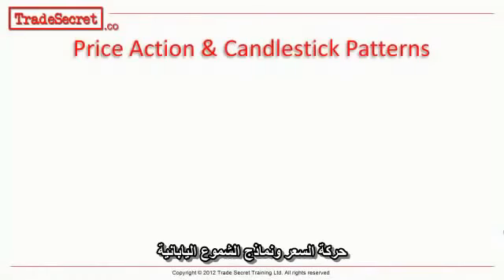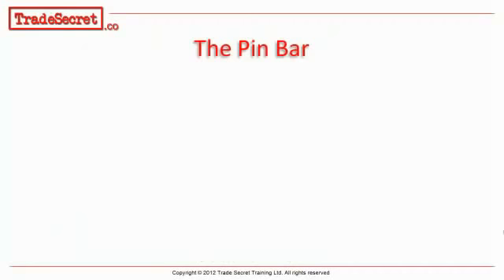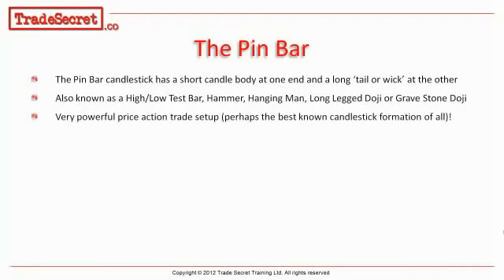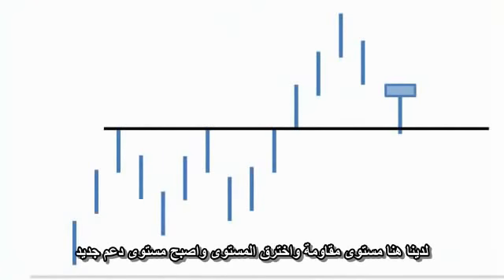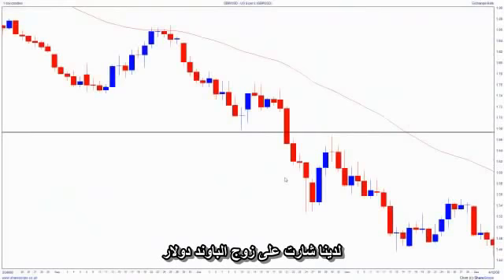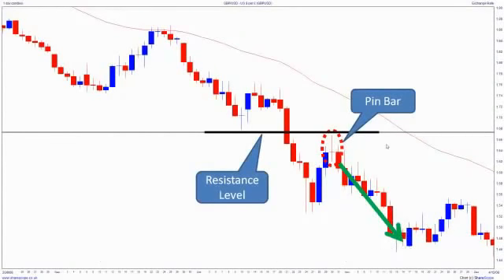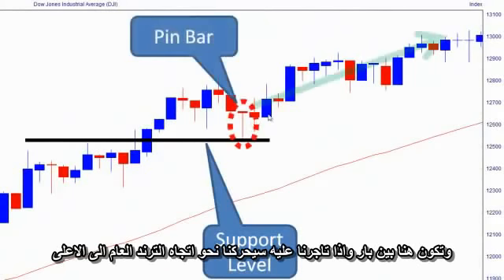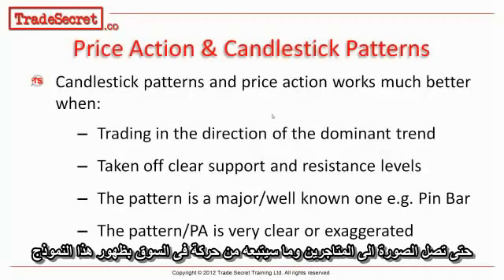البرايس اكشن ونماذج الشموع اليابانية